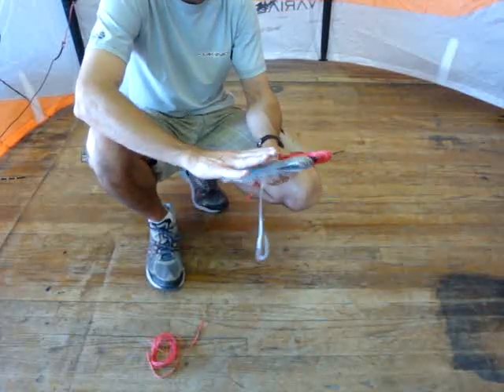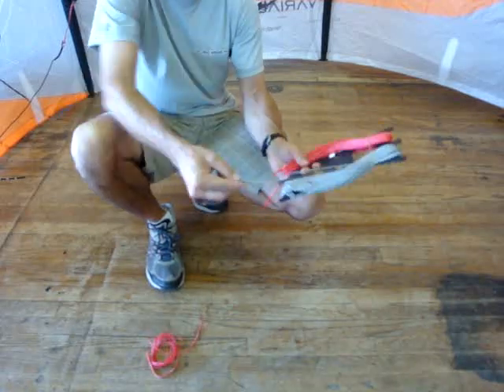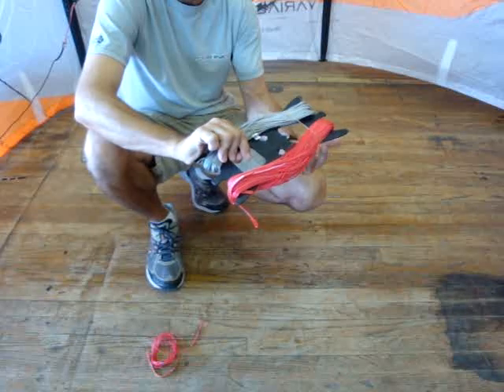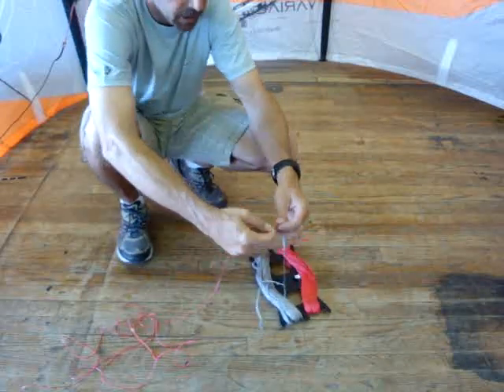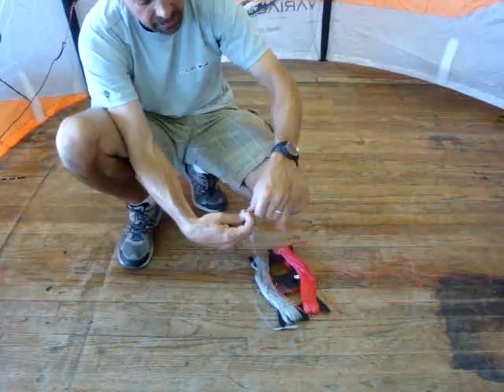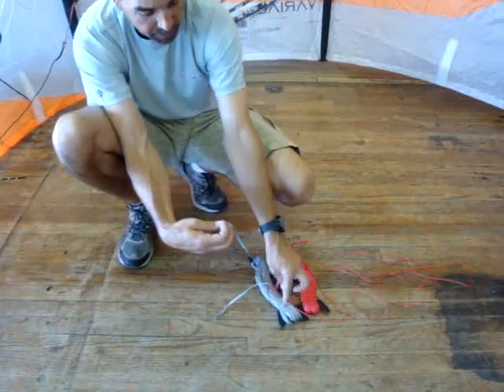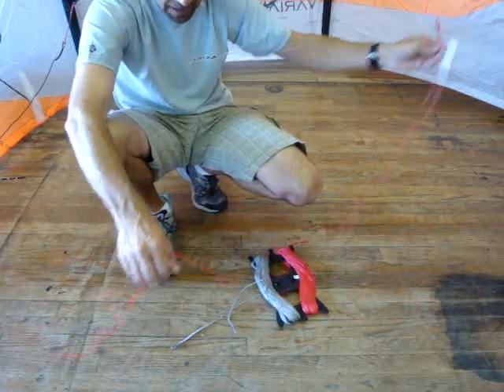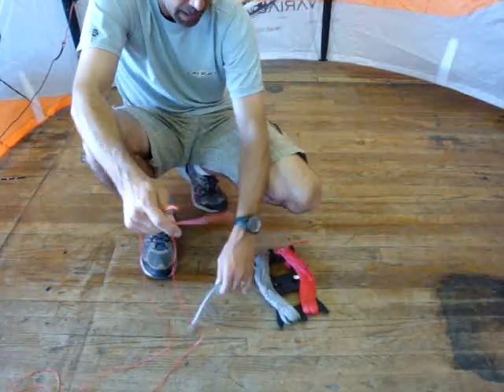PKS High Visibility Pro-Line Fly Lines and Extensions